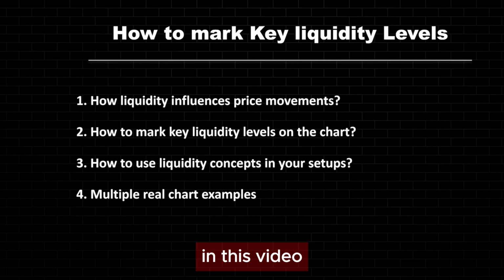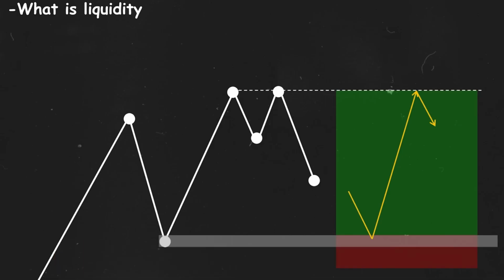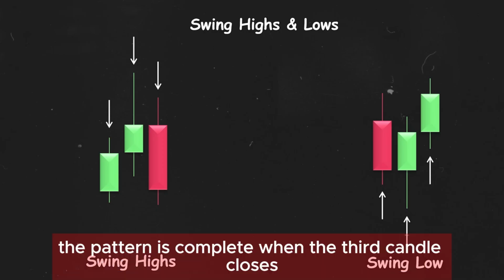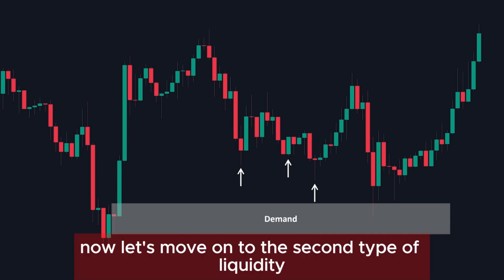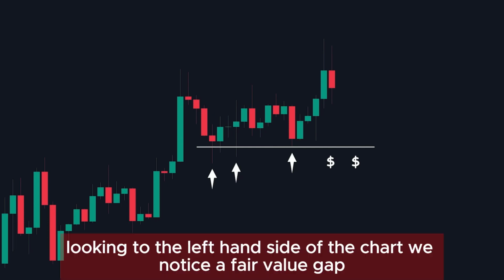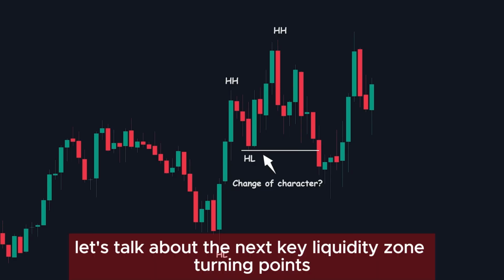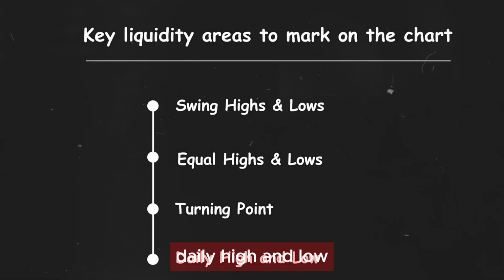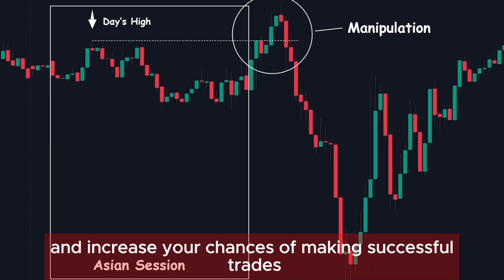How to use liquidity int your trading ?